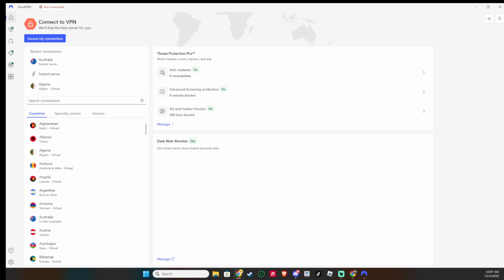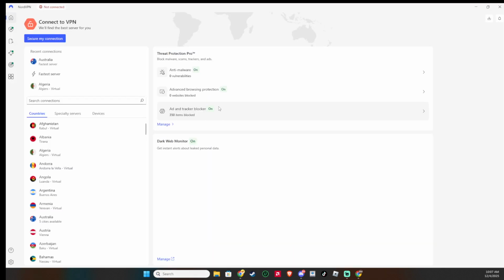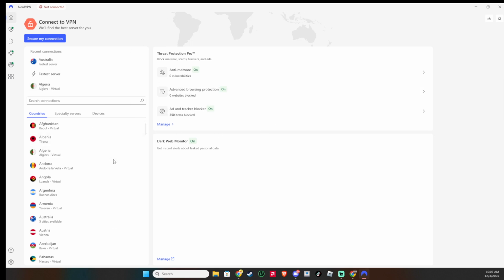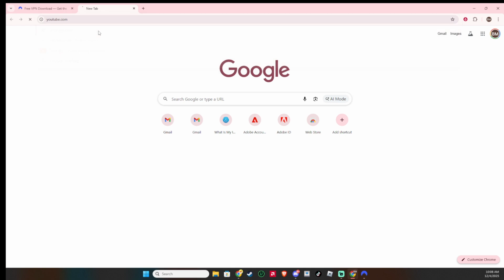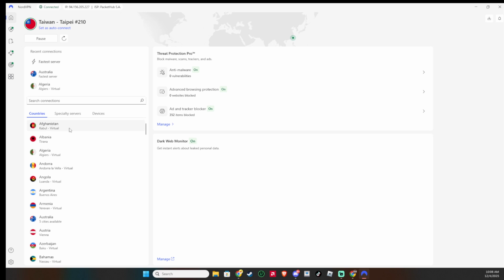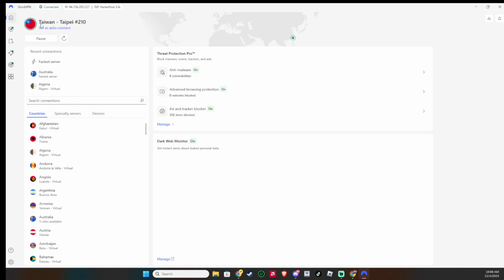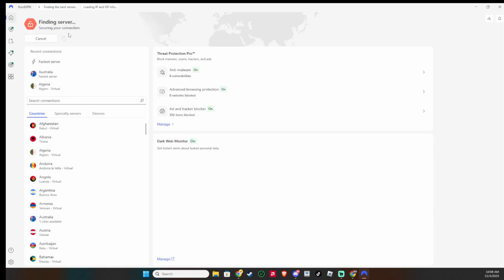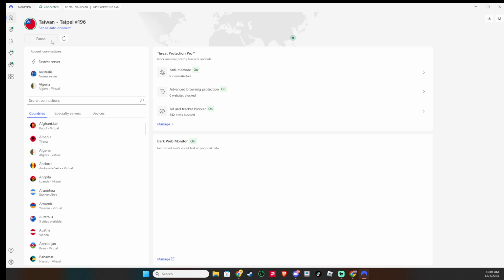How to Fix NordVPN Stuck on Loading on Desktop [2026 Full Guide]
How to Fix NordVPN Stuck on Loading on Desktop

In this video, we fix the frustrating issue where the NordVPN app gets stuck on the loading screen on your desktop, preventing you from connecting to a server. We walk through the most effective solutions, starting with how to properly force-quit the background processes using Task Manager and clearing the local app cache to reset the interface.

We also cover technical steps such as changing the connection protocol (TCP/UDP/NordLynx) and reinstalling the TAP drivers, which often resolve the underlying network adapter conflicts causing the hang. This guide ensures you can get past the infinite loading loop and secure your connection again without needing a full system reinstall.